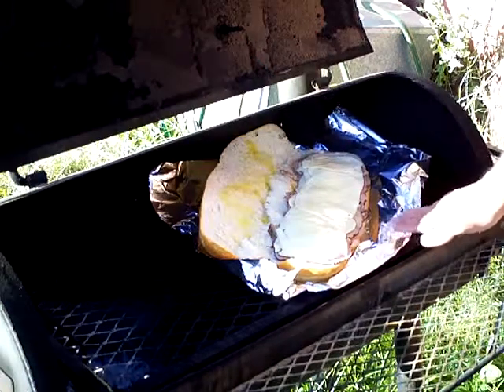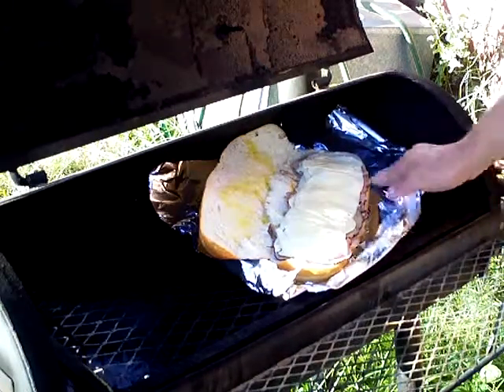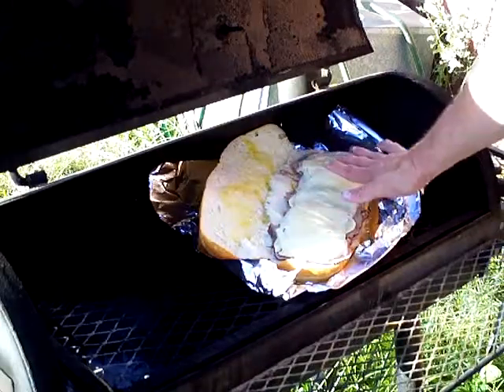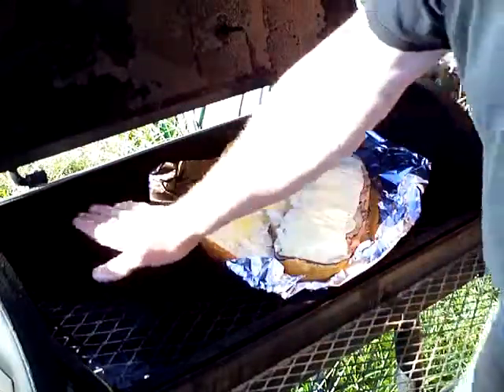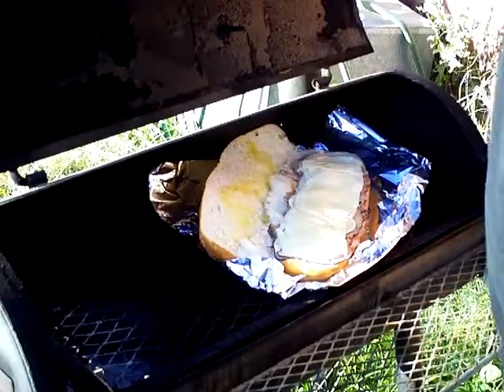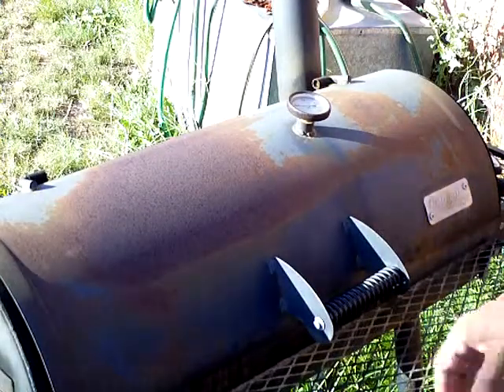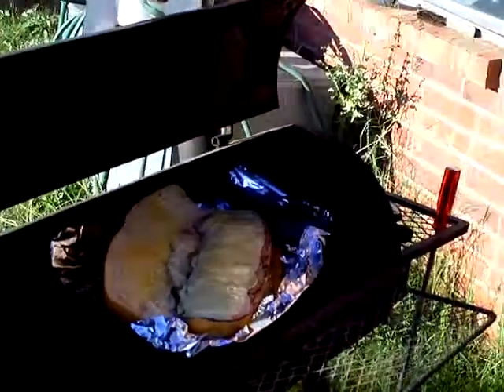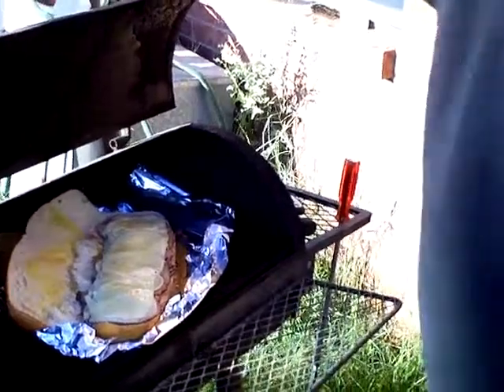Texas Size Sub Sandwich On The Grill - My Way - Part 2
Easy delicious sub sandwich made on the grill!

Part 2:  Put sub sandwich on the grill untill the cheese melts!